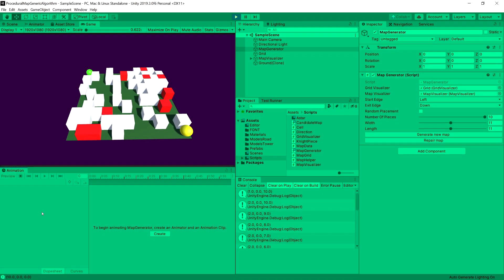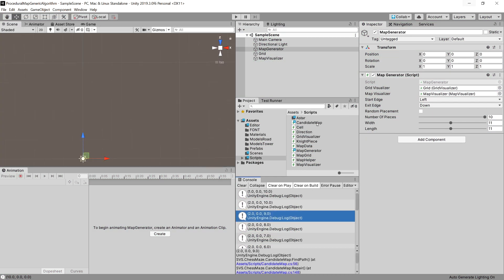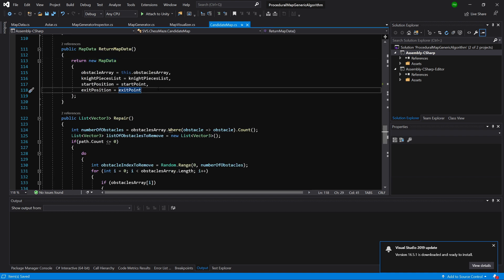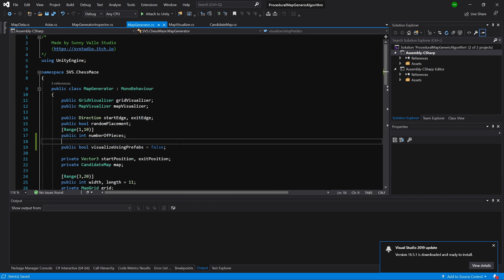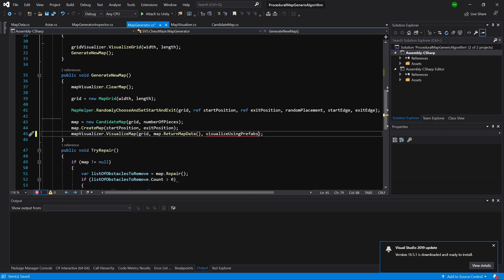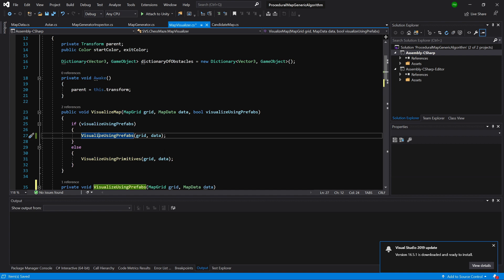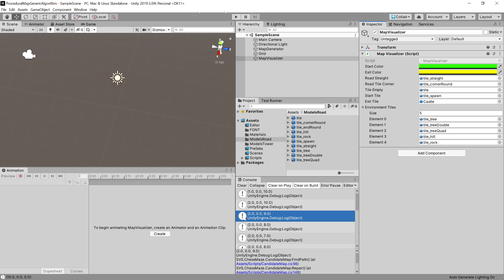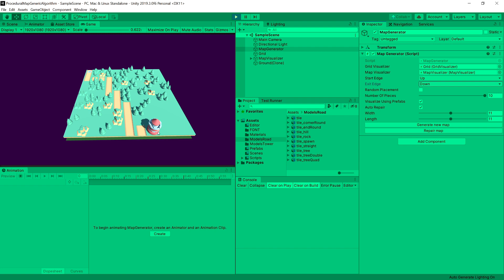Unity Procedural Map - Ep19 Visualizing using prefabs